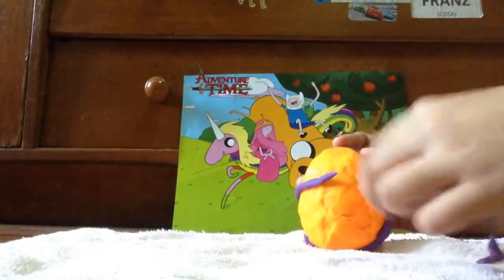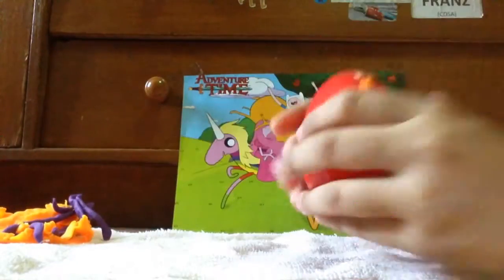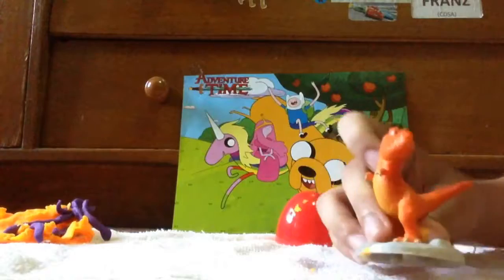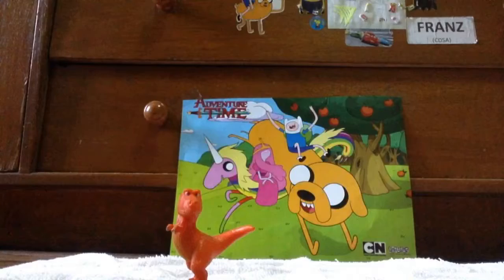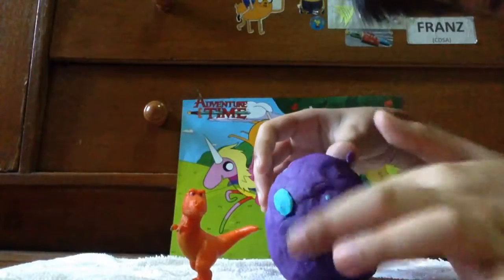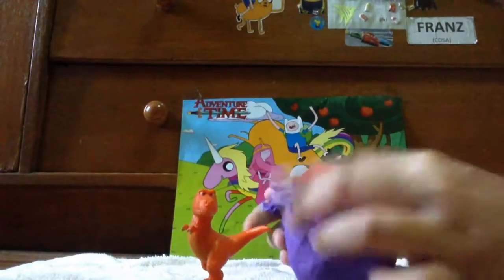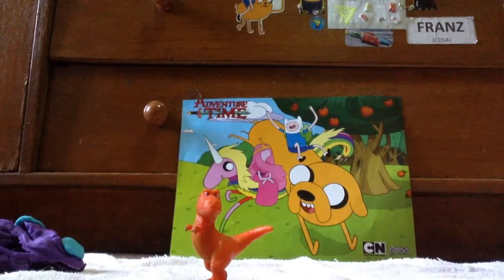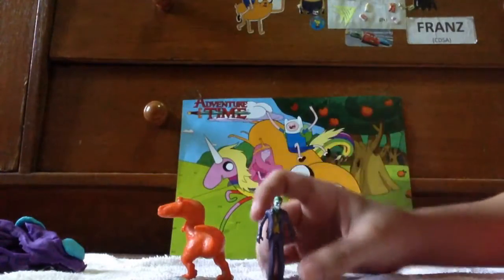SURPISE EGGS #2- (SURPRISING VIDEO)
What's going on guys Mateo here!